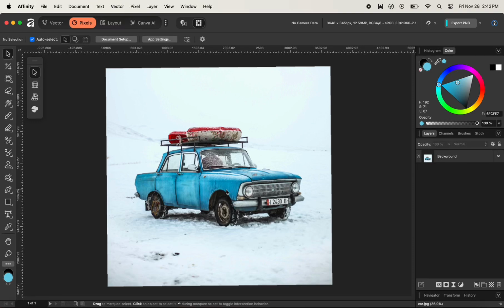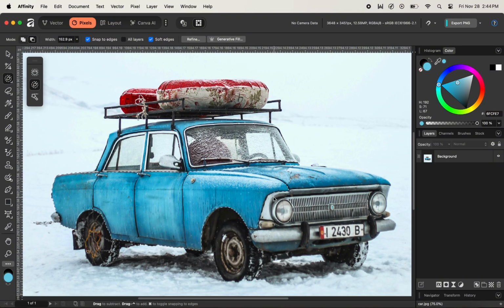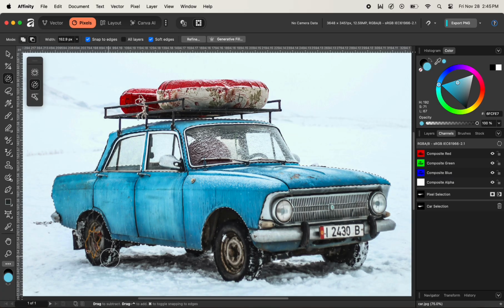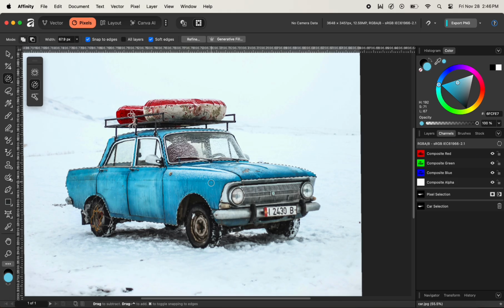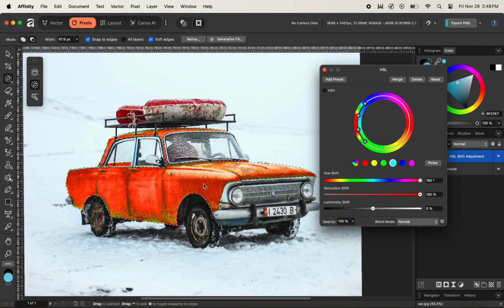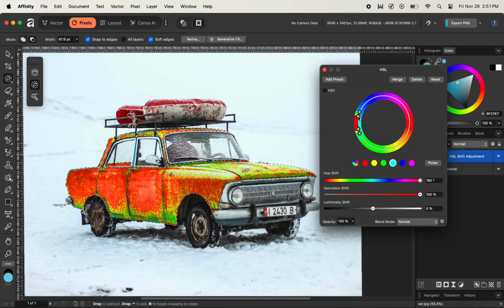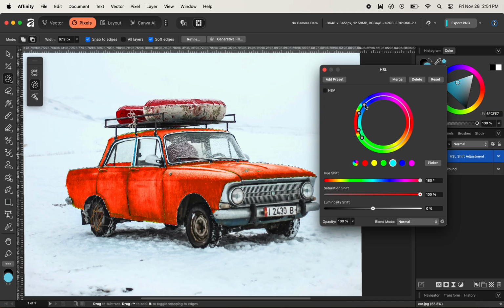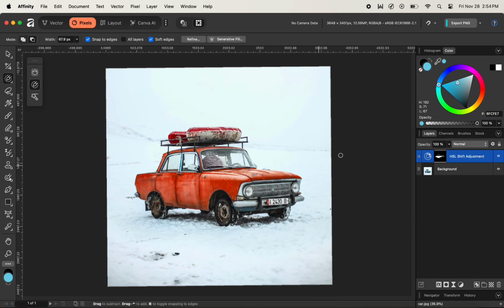Why Professionals Use HSL for Color Editing in Affinity Photo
Dive into the vibrant world of color editing with our latest tutorial on using the HSL Adjustment Layer in Affinity Photo 3! Learn step-by-step techniques to manipulate hues, saturation, and lightness for stunning visuals. Whether you're enhancing landscapes or retouching portraits, this guide will unlock your creative potential. Join us for expert tips and tricks that will elevate your design game to the next level!

Image Credit: Oziel Gomez

🎨 My Recommended Tools for Affinity Designer (ad)